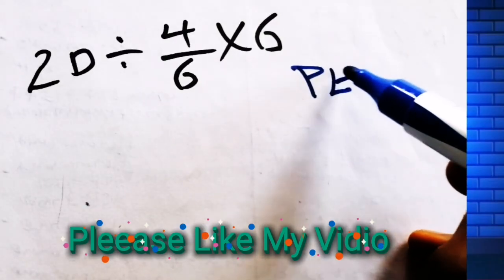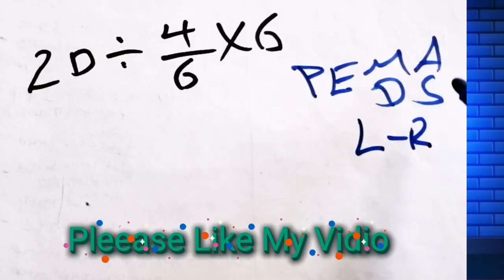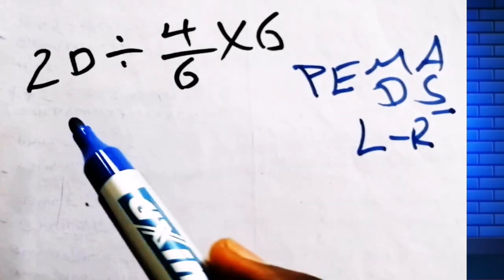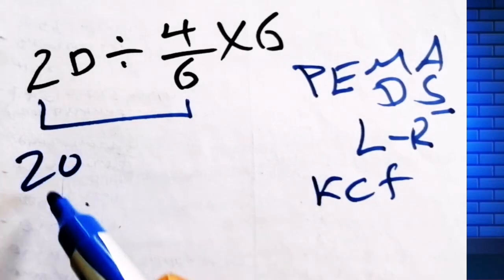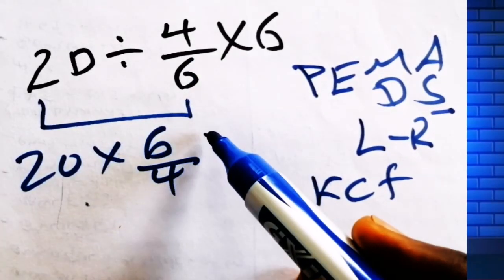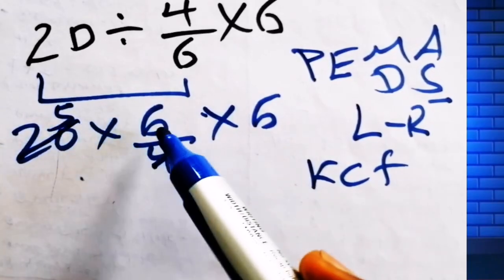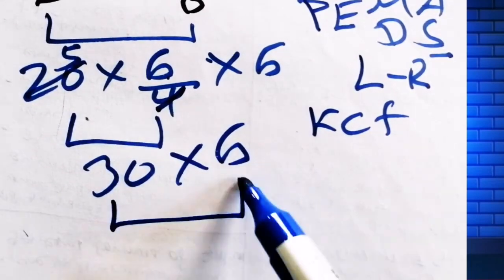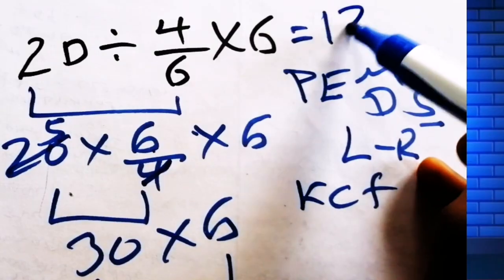"This One Mathproblem Is FoolingMillions!"mathchallenge